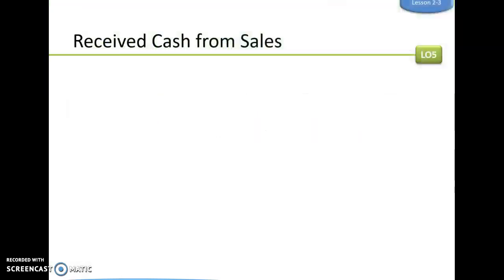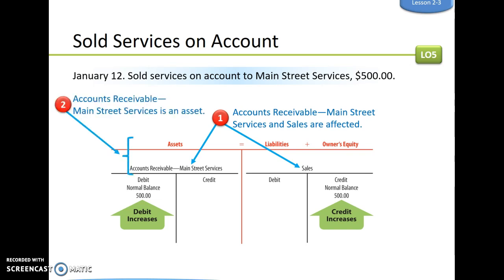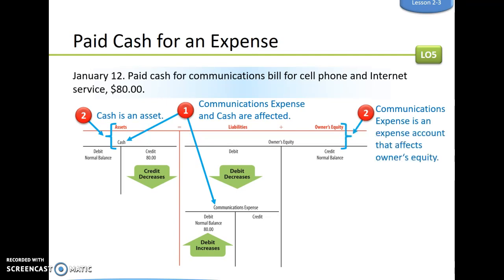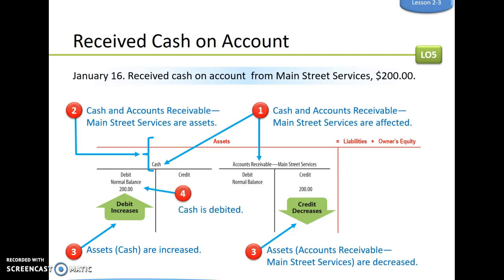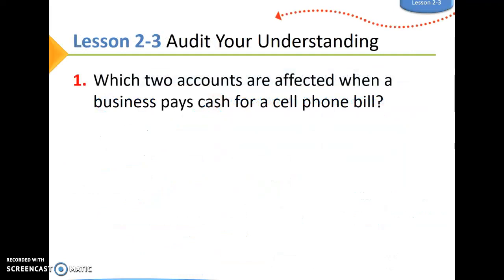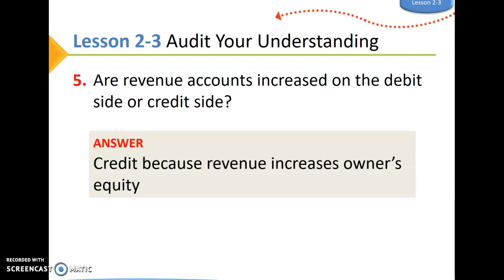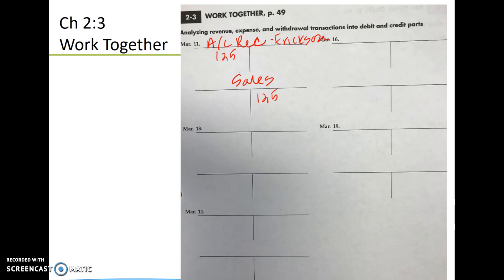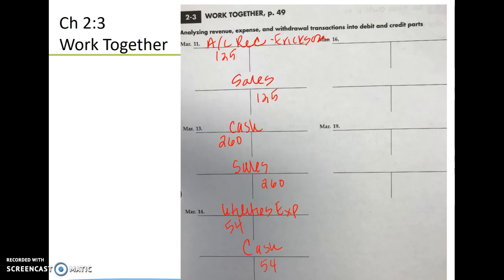Ch 2:3 Analyzing how transactions effect OE